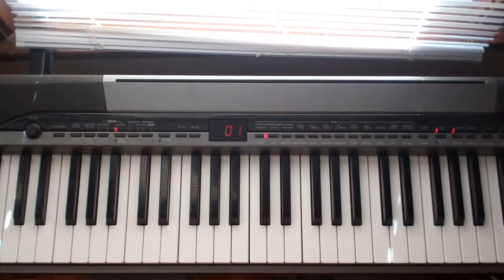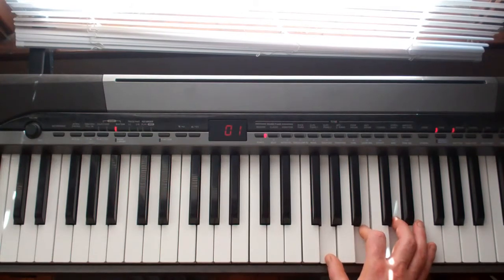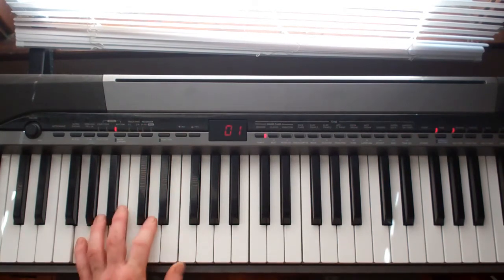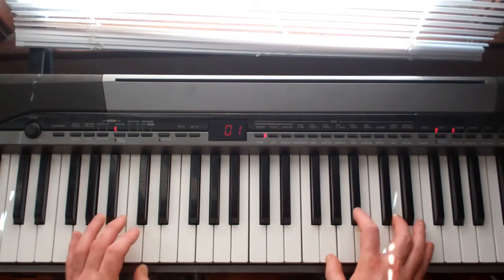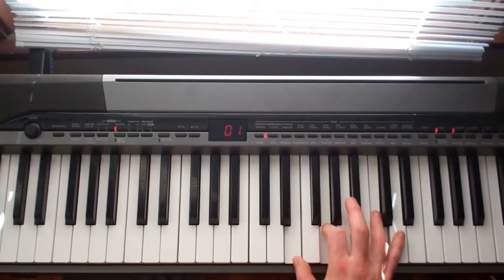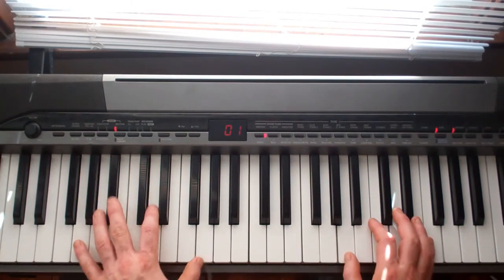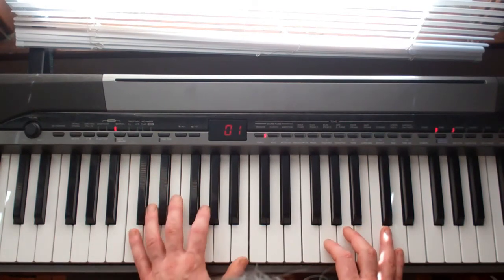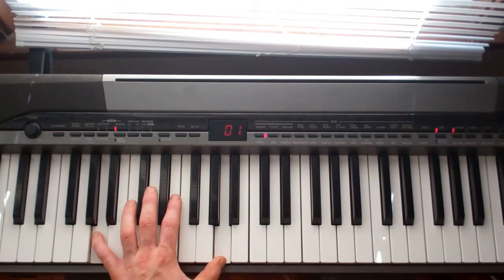Boogie On Raggae Woman - Piano Lesson Part 1